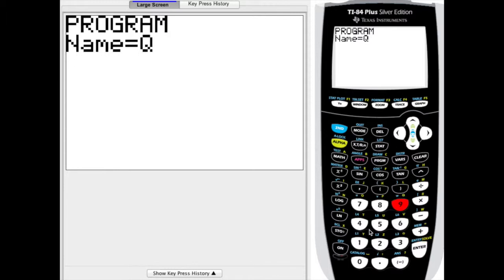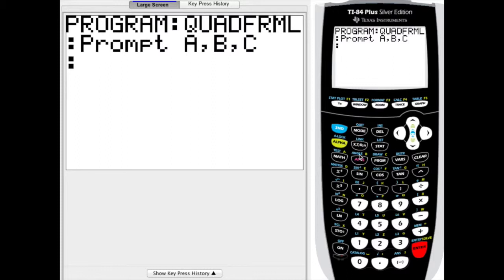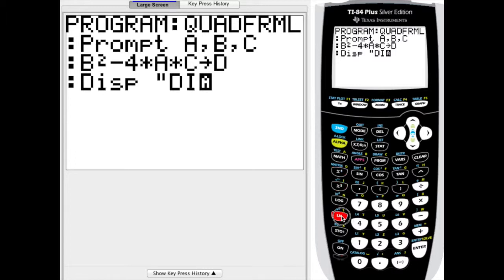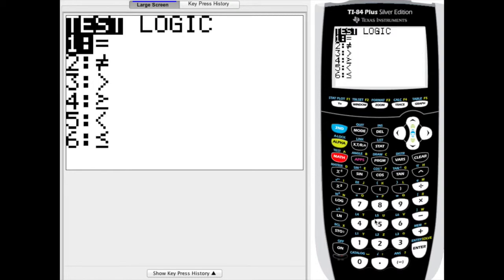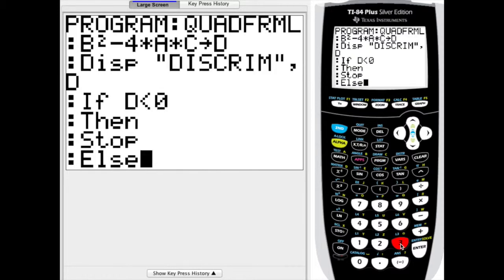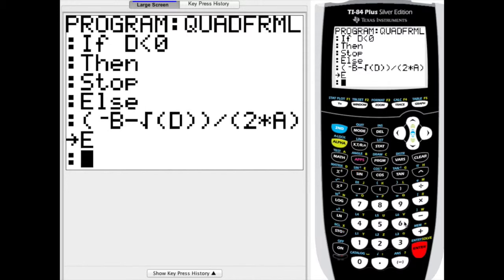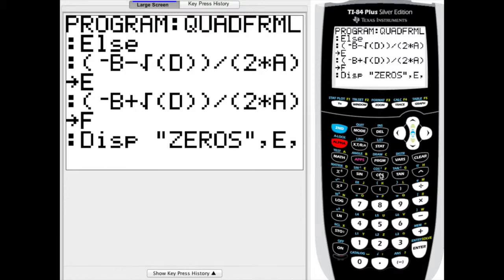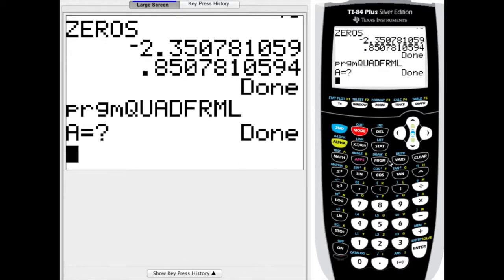QuadFormulaTI8X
This video is about QuadFormulaTI8X